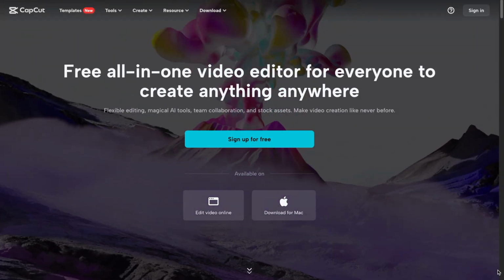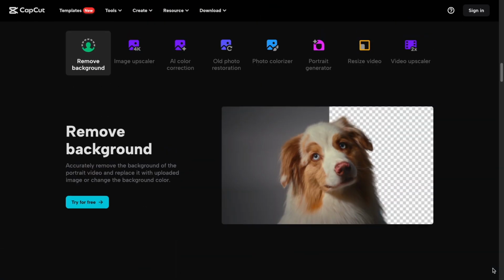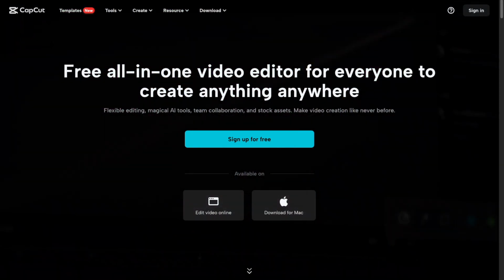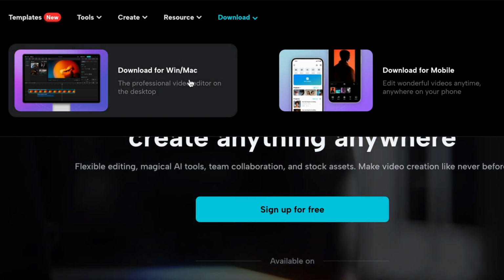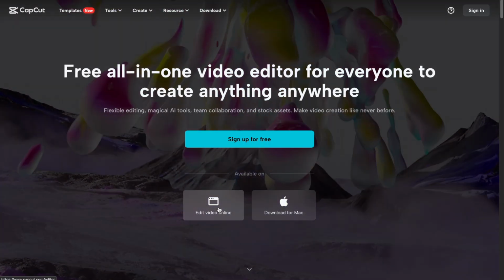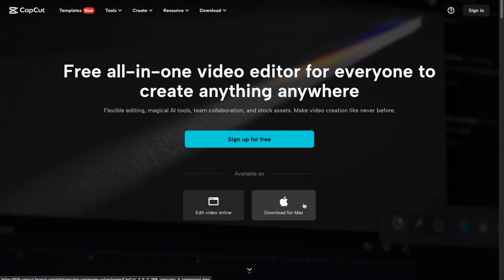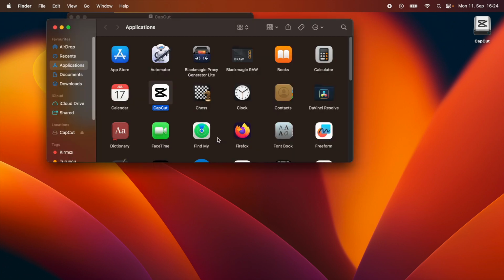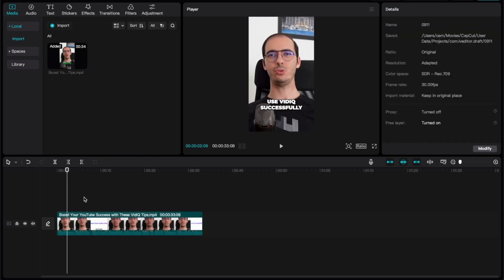How to Download CapCut on PC / Mac? (2023)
Learn how to download CapCut and install on your PC (Mac or Windows). In this video, we'll guide you through the process of downloading and installing CapCut, an advanced video editor with a wide range of features, including video streaming, music, filters, text overlays, and advanced capabilities like background removal, AI support, resizing, and speech-to-text conversions.

CapCut, developed by the same company behind TikTok, offers a free desktop application that works on both Windows and Mac computers. You can also use CapCut online without downloading anything if you prefer.

To download CapCut for your desktop, visit the official CapCut website and select the appropriate download option for your operating system. Mac users will see the "Download for Mac" option, while Windows users will find the "Download for Windows" option.

Once the download is complete, follow the installation steps to set up CapCut on your desktop. After installation, you'll be ready to embark on your video editing journey.